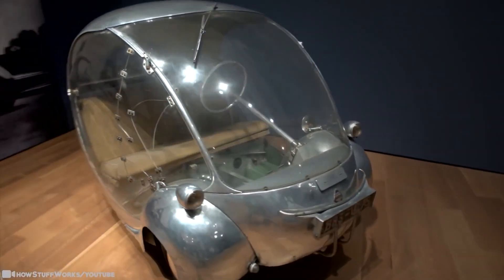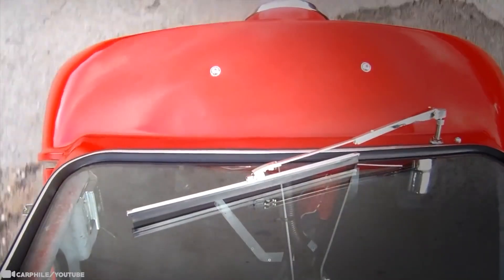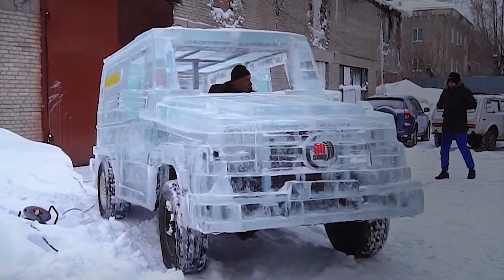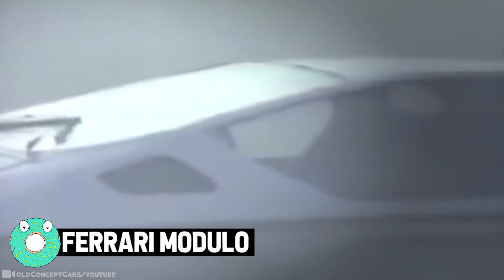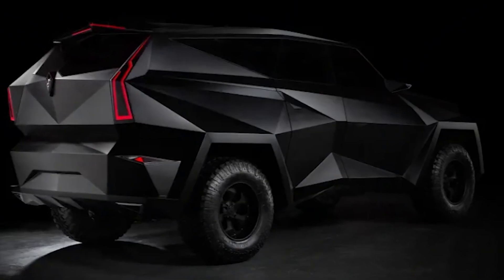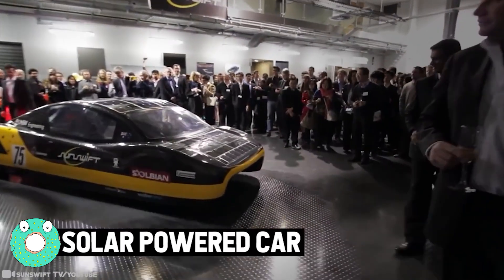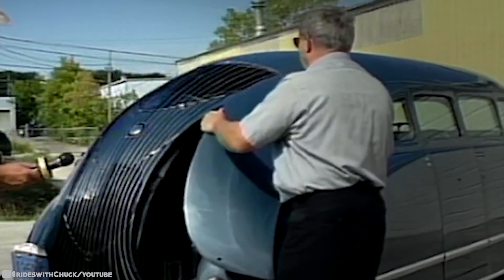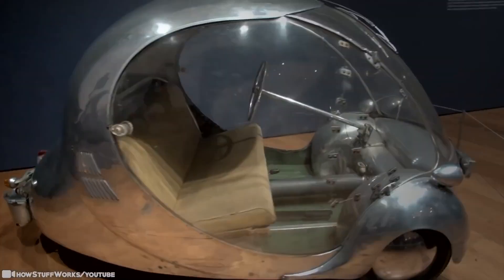The Car That Will Change Travel Forever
In 1886 the beginning of a transportation revolution took place with the invention of the world’s first practical automobile. From that moment on, the world of automobiles has developed at a staggering speed. They have become one of the most popular means of transportation. So over the years, countless innovative and unusual car designs have been developed, with more than a handful raising eyebrows... Here are some of the wackiest automobiles you will ever see! 15 Strangest Cars Ever Made